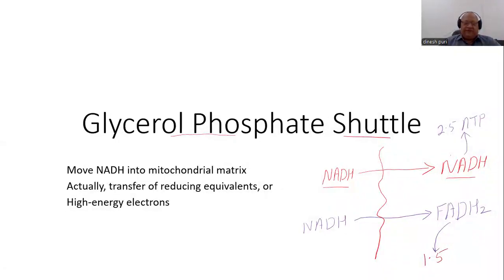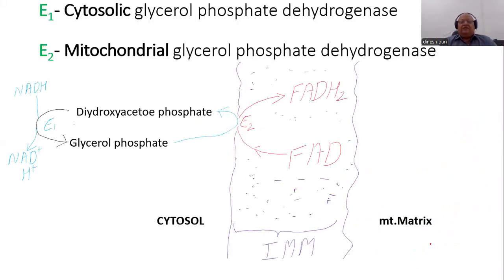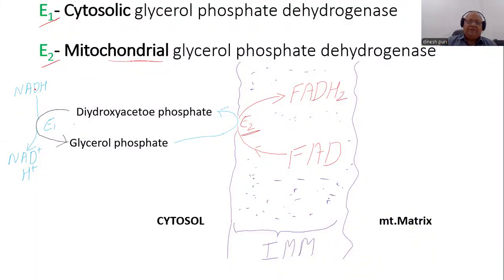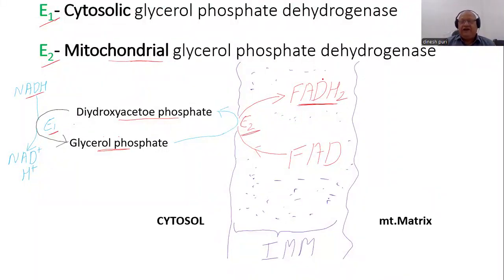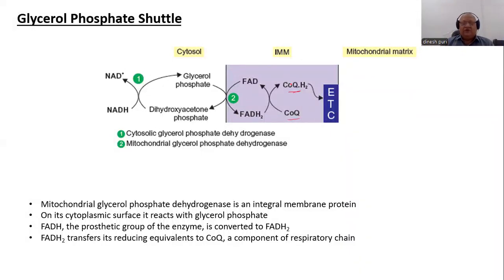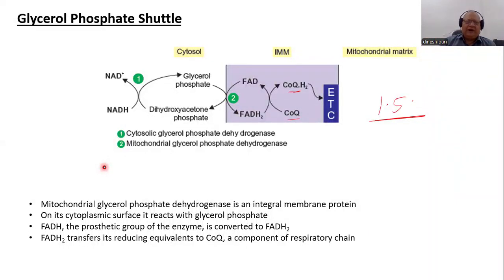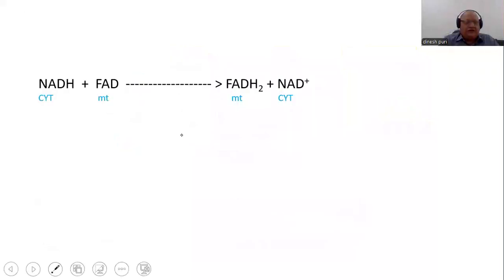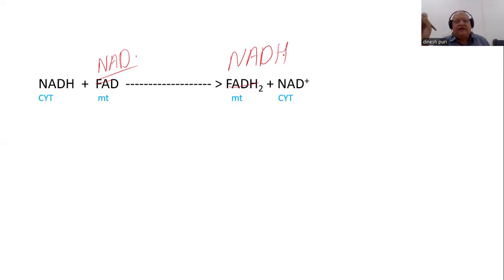Transport across Mitochondrial Membrane III: Glycerol Phosphate Shuttle